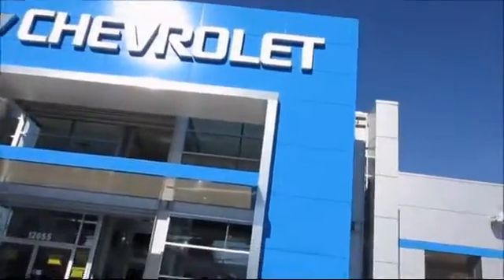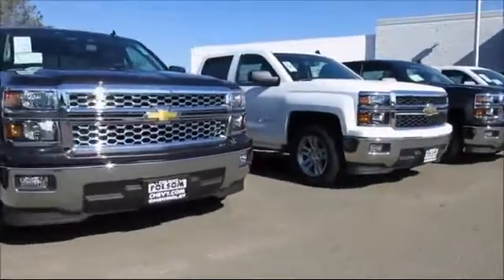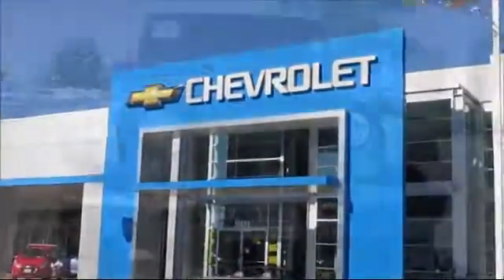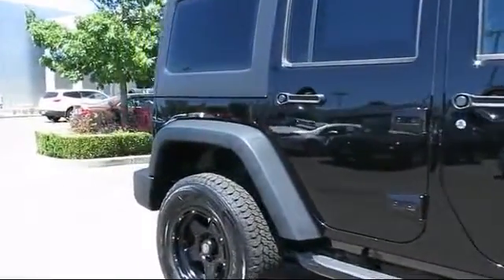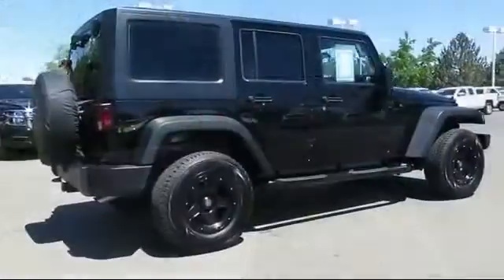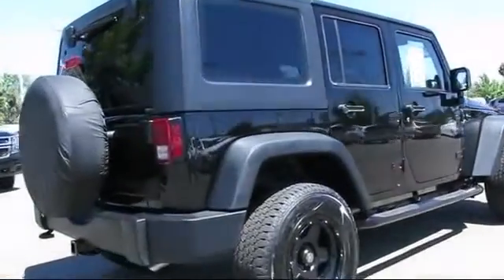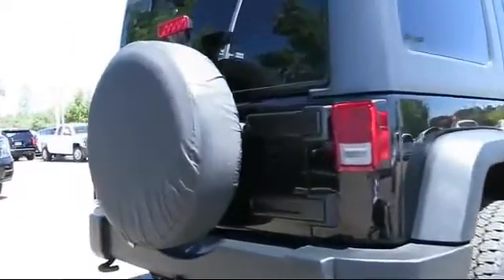2014 Jeep Wrangler Unlimited Sport Sacramento Roseville Elk Grove Folsom Stockton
2014 Jeep Wrangler Unlimited Sport-Stock Number: 7068 Vin:1C4BJWDG0EL313930.

Folsom Chevrolet
12655 Auto Mall Circle